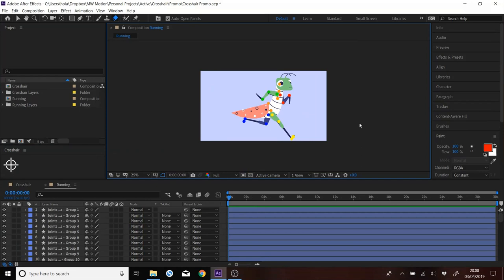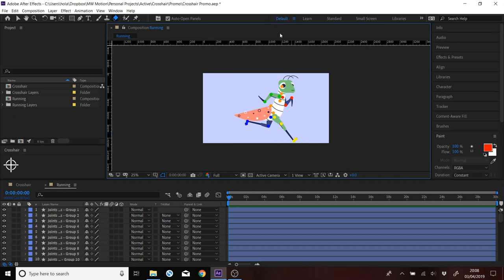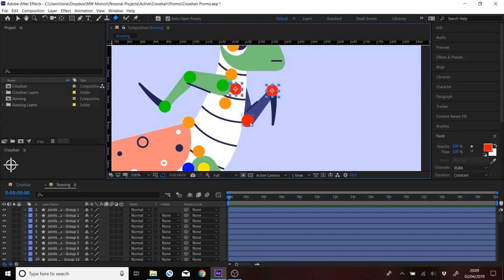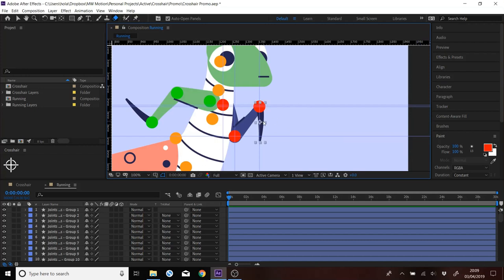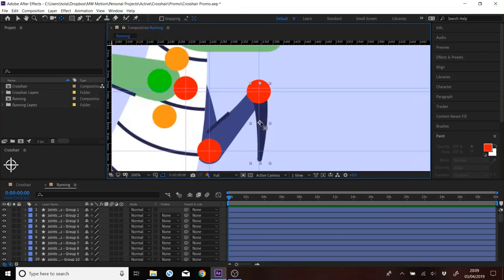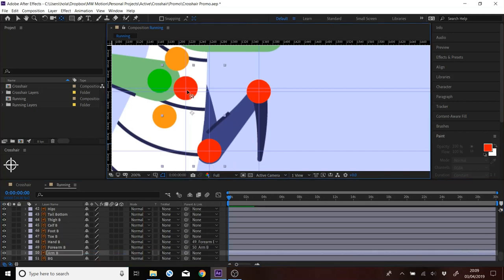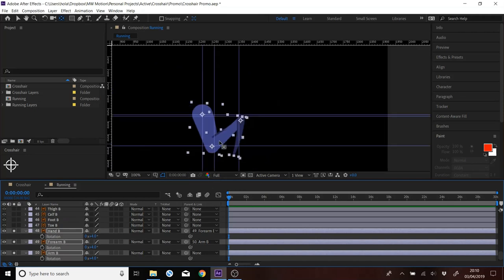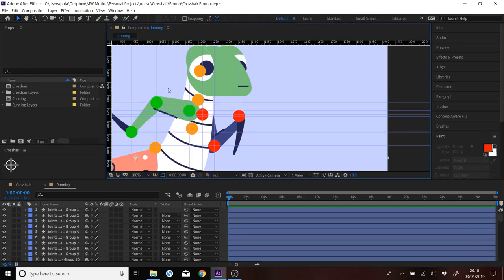After Effects Script Demo - Crosshair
Crosshair is a simple script that speeds up the rigging process within After Effects.

Select a layer or layers and click on Crosshair and it will create vertical and horizontal guides at the center of the selected layers. Combined with Snap to Guides this makes for a very speedy rigging process when moving layer Anchor Points or positioning DUIK bones and Rubberhose or Limber start and end controllers.

This script will only work with the April 2019 release (16.1) version of After Effects due to Guides being a new feature in scripting for After Effects.